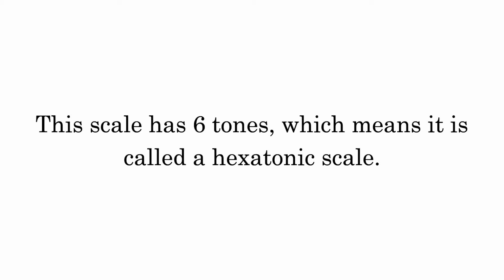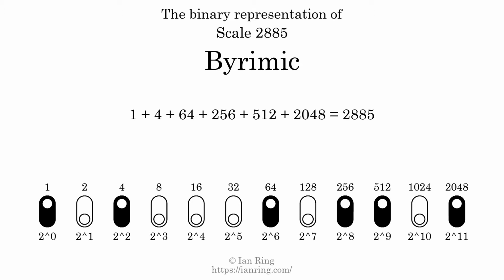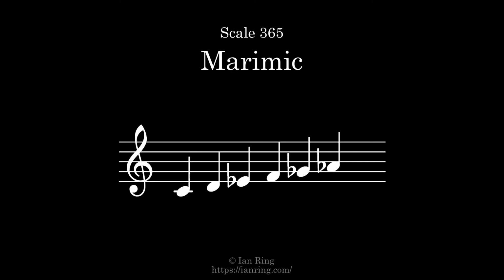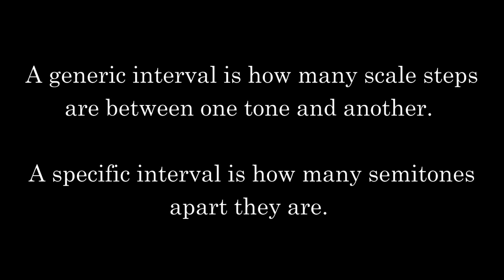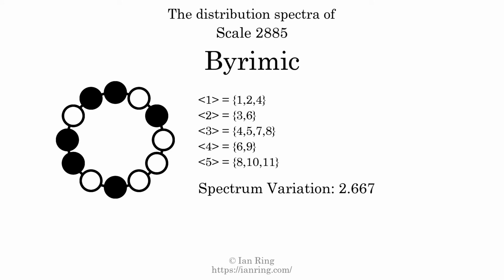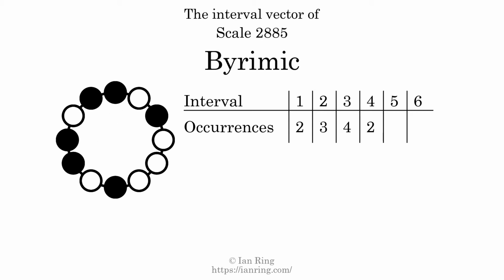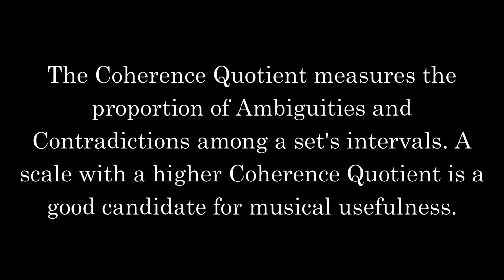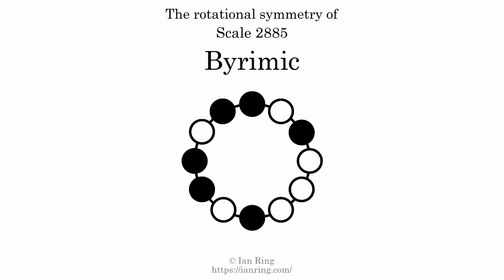Scale 2885: Byrimic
More than you will ever need to know about Scale 2885, a hexatonic scale also known as "Byrimic". Part of an enormous series of scale analysis videos by The Exciting Universe Of Music Theory.